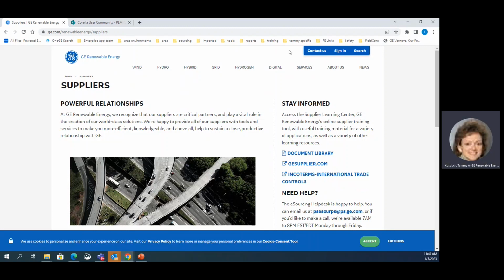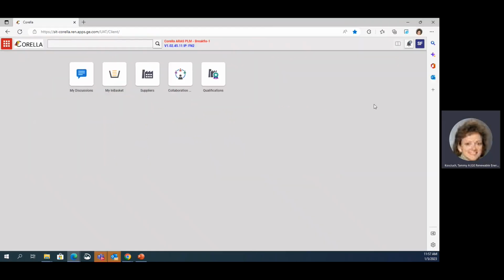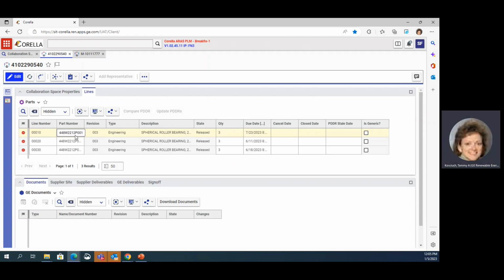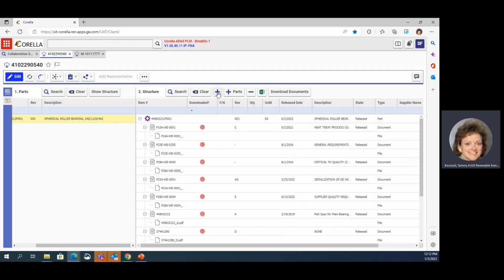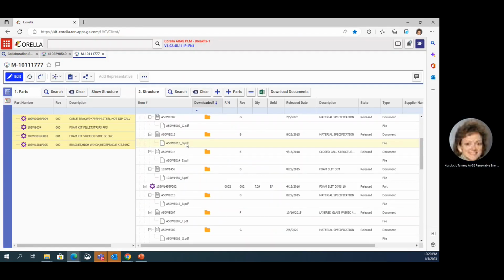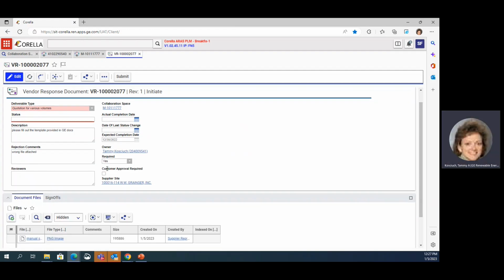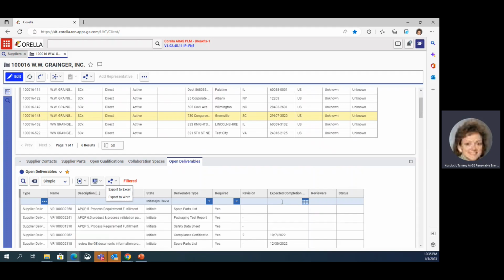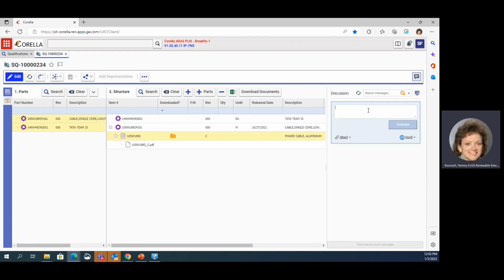GE Vernova Renewable Energy – Corella Supplier Training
Training on the Collaboration Spaces and Qualifications modules in the Corella PLM tool used by GE Vernova Renewable Energy Off-Shore Wind, On-Shore Wind, and Hydro businesses.

GE works on things that matter. The best people and the best technologies taking on the toughest challenges. Finding solutions in energy, health and home, transportation and finance. Building, powering, moving and curing the world. Not just imagining. Doing. GE works.